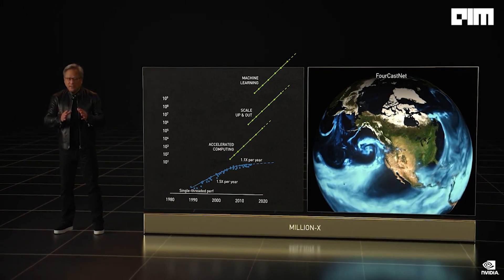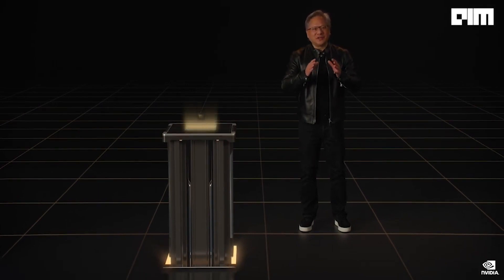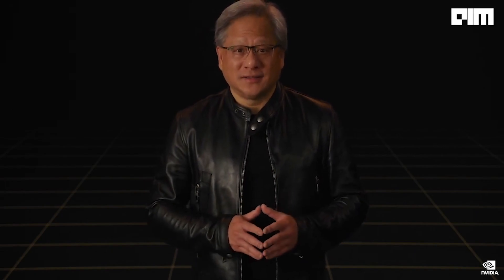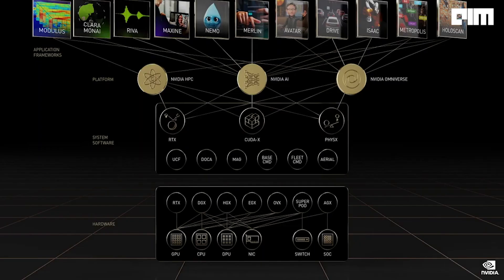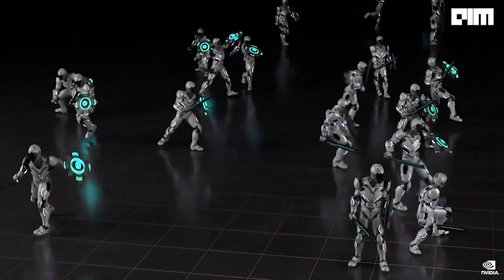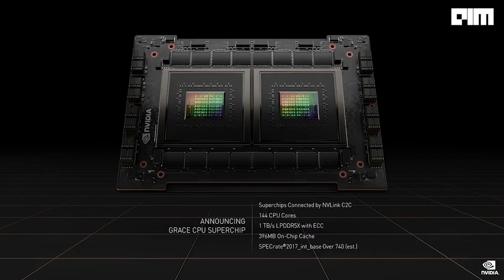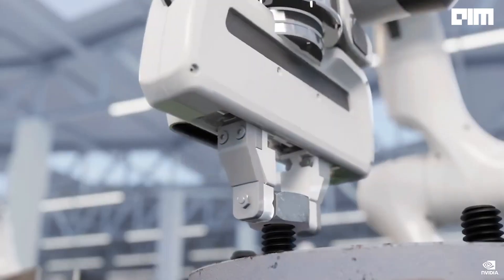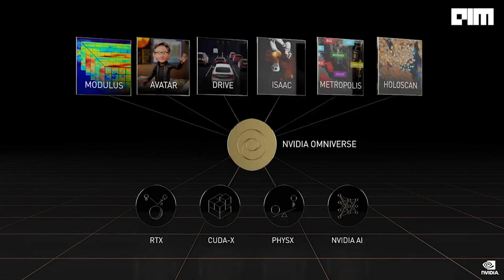Highlights of NVIDIA GTC 2022 (in less than 9 min)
NVIDIA GTC 2022 began on March 21 and will continue till March 24. One of the highlights of the event was CEO Jensen Huang’s keynote address. The 2-hour long speech was accompanied by multiple exciting announcements on AI advancements, Omniverse, GPU for data centres, and many more. Huang’s digital avatar, who was dressed like and spoke exactly like him, made several appearances throughout the speech.